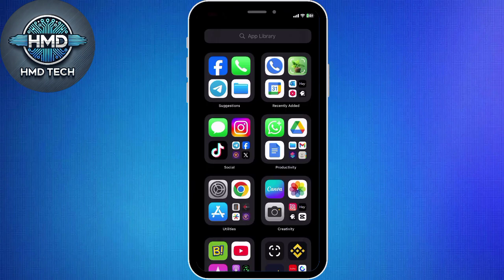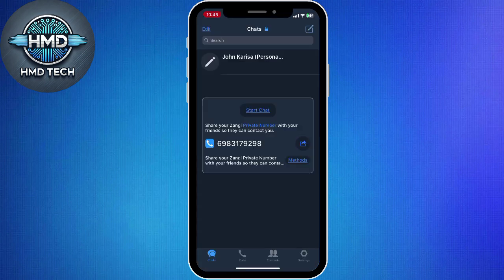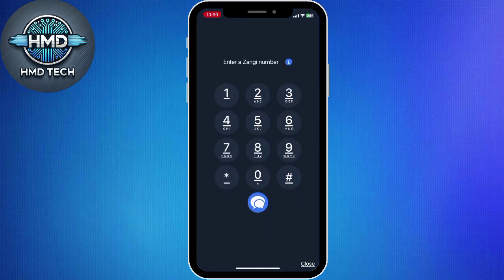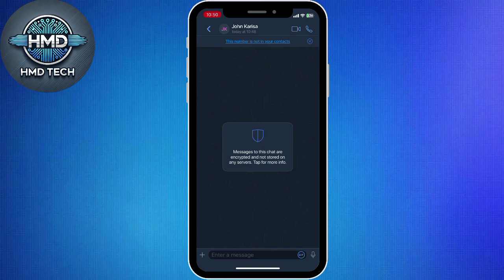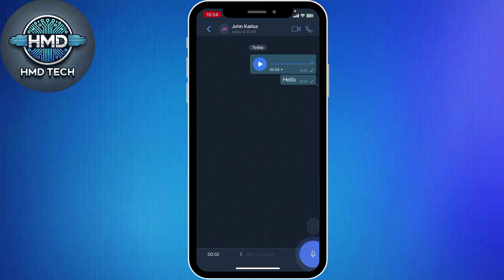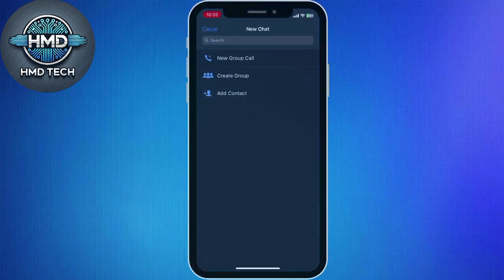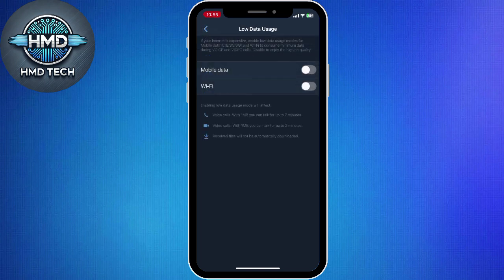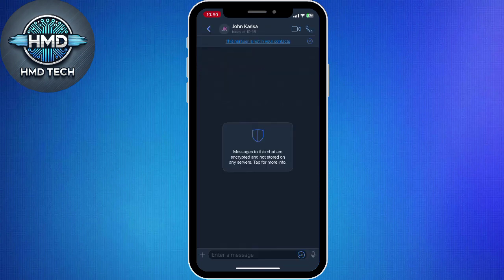How to Use Zangi Messenger App – WhatsApp Alternative Guide (2026)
Looking for a WhatsApp alternative? Learn how to use Zangi Messenger in 2026 with this complete guide. Discover its features, chat options, privacy settings, and tips to make the most out of your messaging experience.